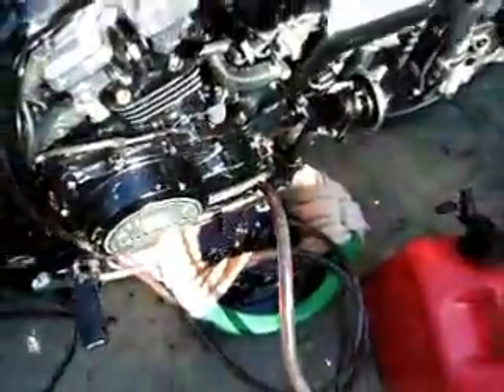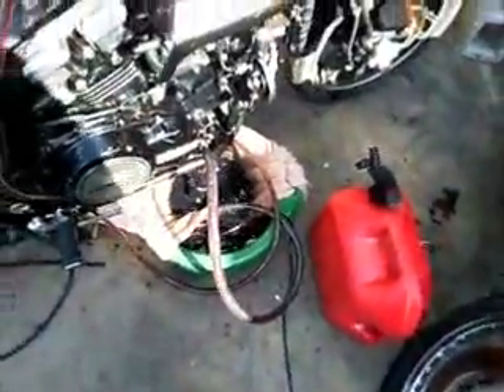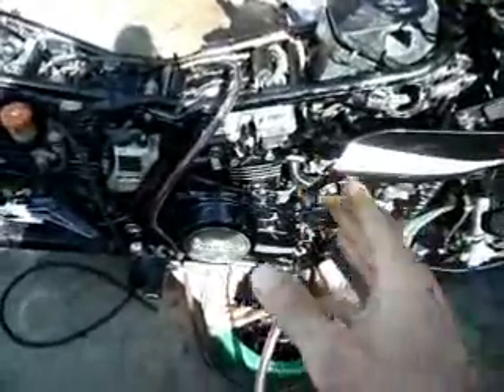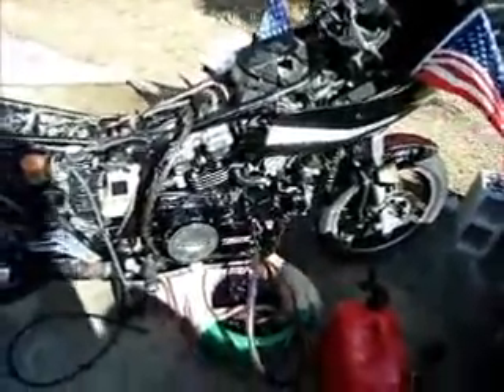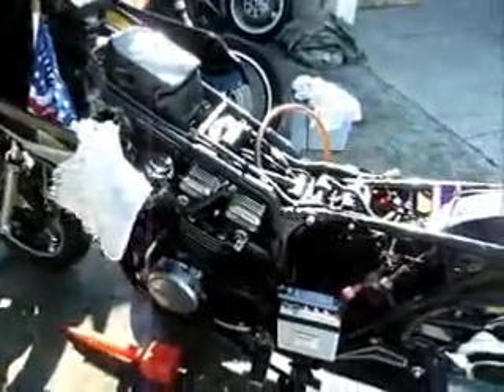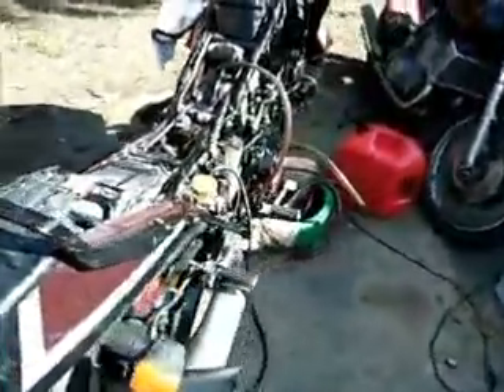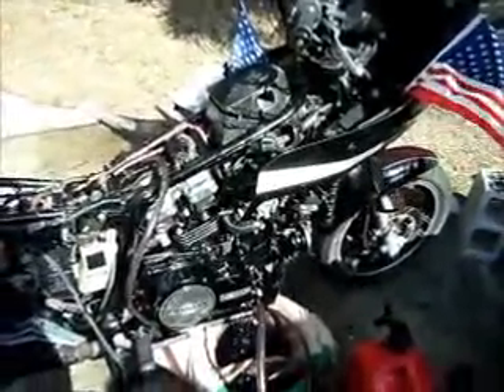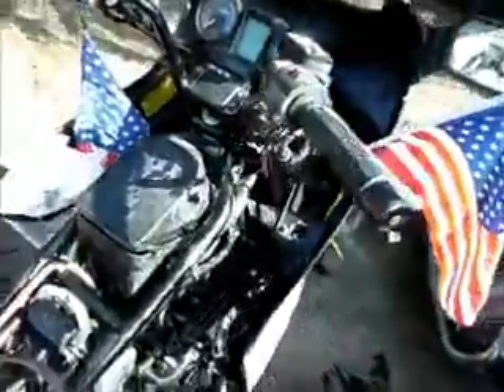Unseizing an engine without pulling it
An old vf1100 Sabre I just unstuck the engine in -- without having to pull the engine